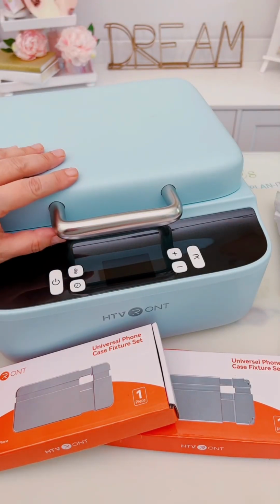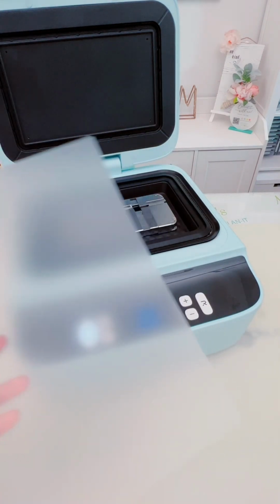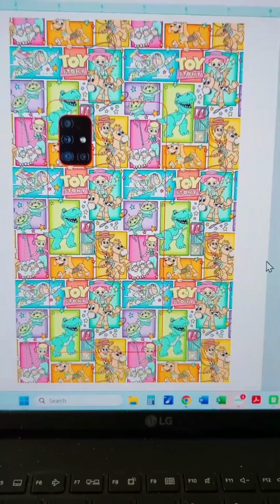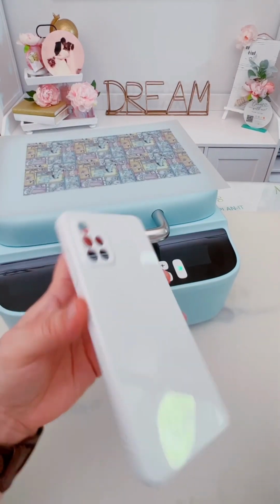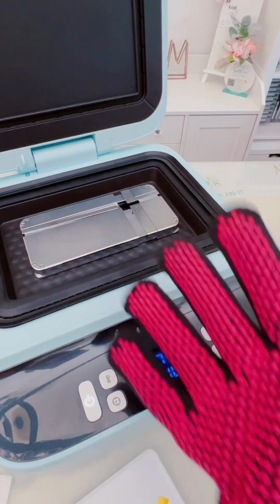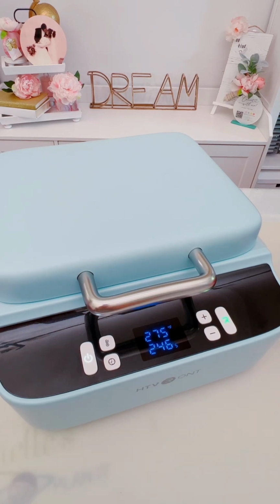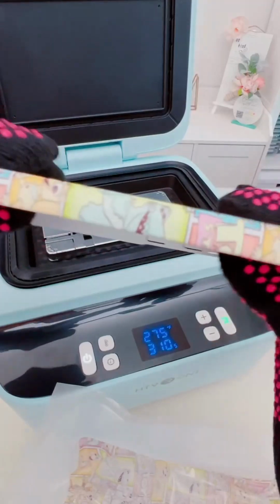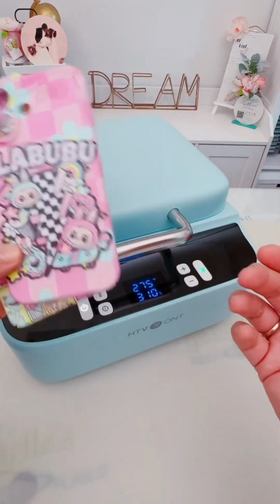HTVRONT H17 Phone Case Heat Press - How Does It Work?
Let's press an android phone case together as I show how the new HTVRONT H17 Phone Case Heat Press works with sublimation.